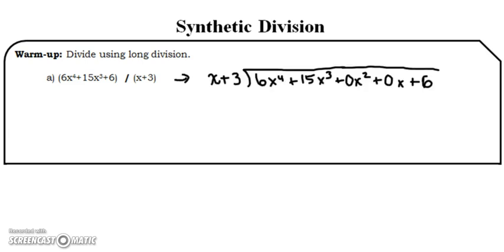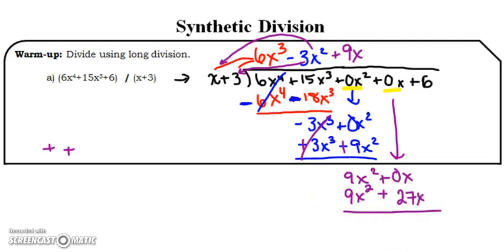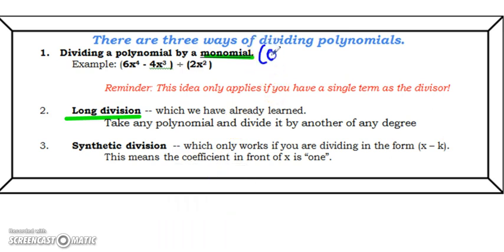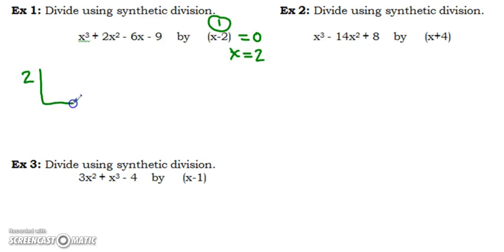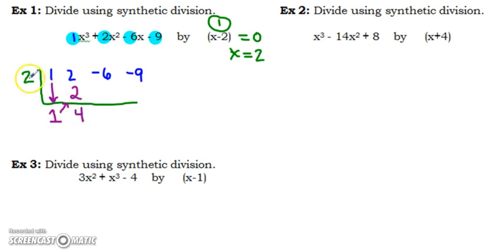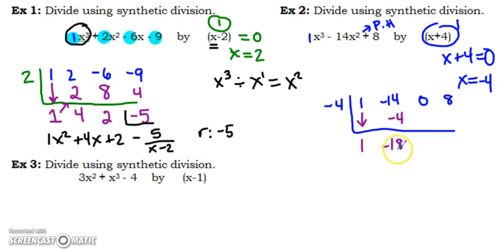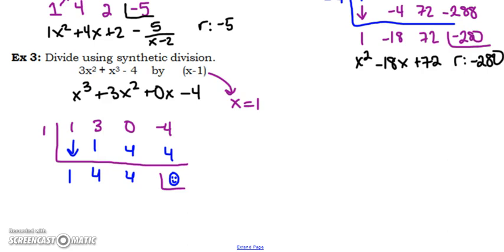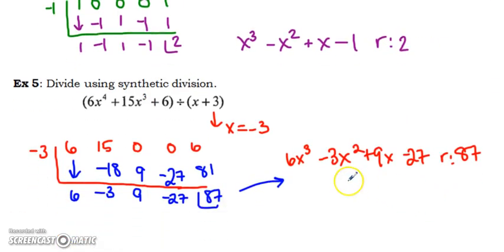Synthetic Division of Polynomials